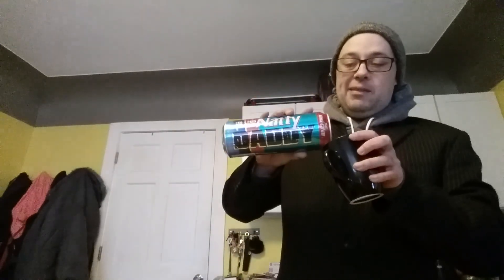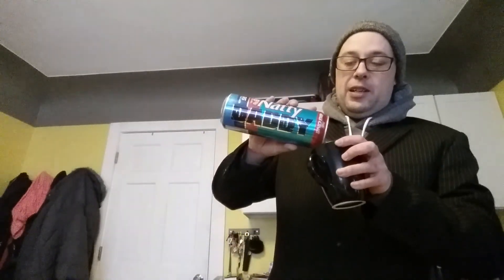Natty Daddy and the economics of bringing beer to a party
IT Works / 10